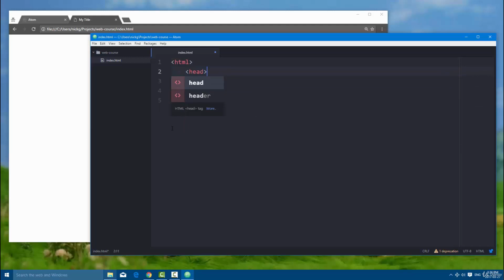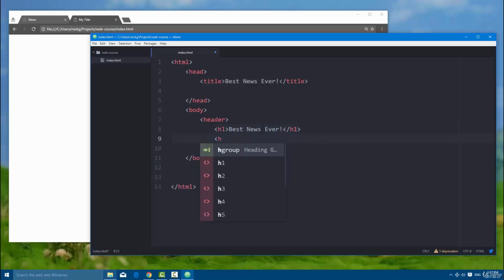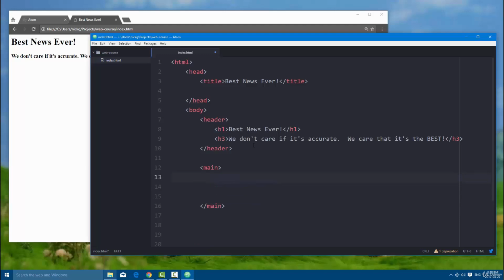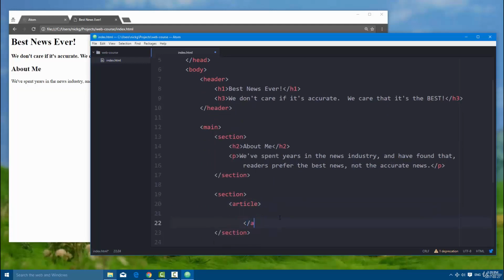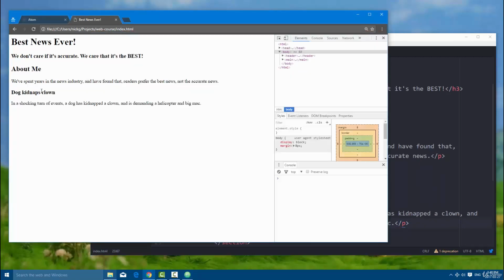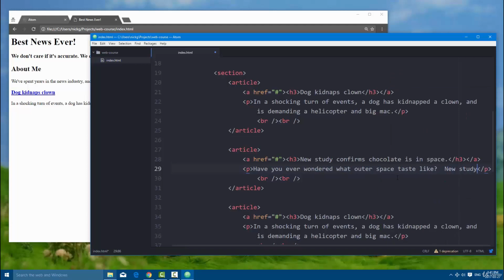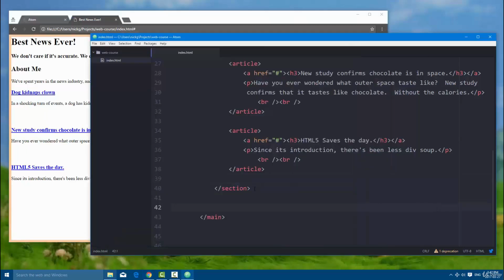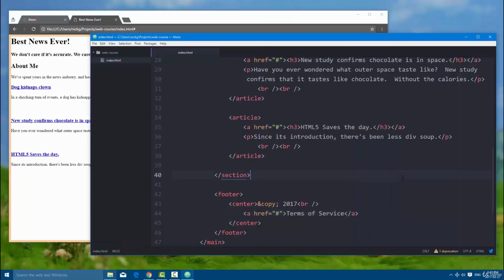11 Project #1 HTML text site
11  Project #1   HTML text site